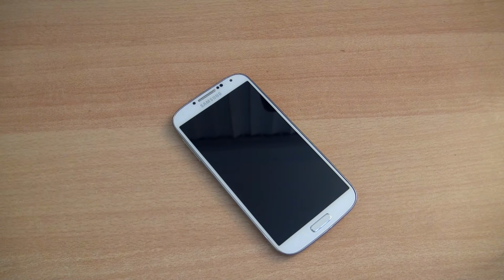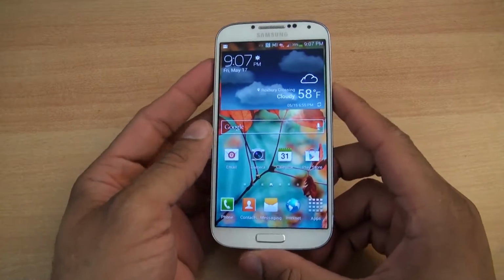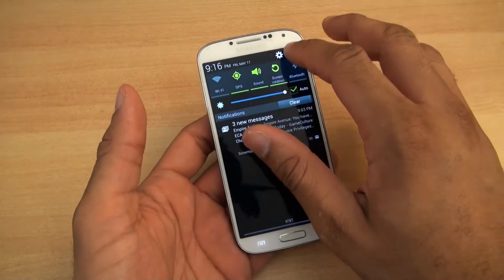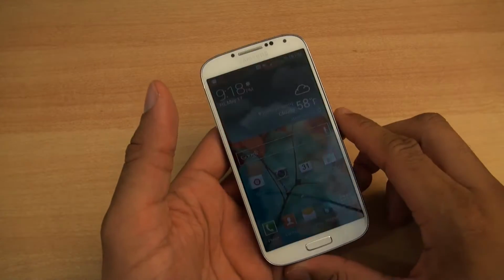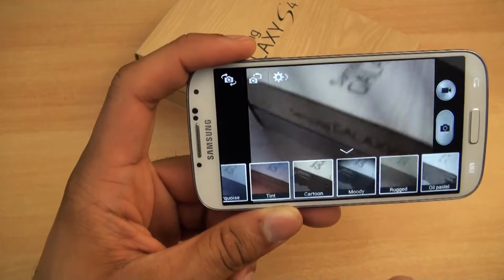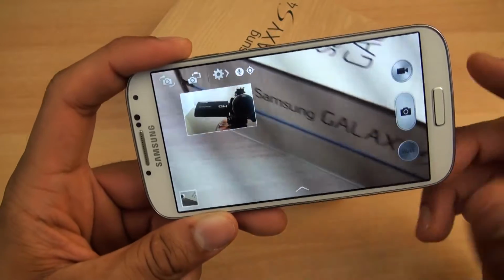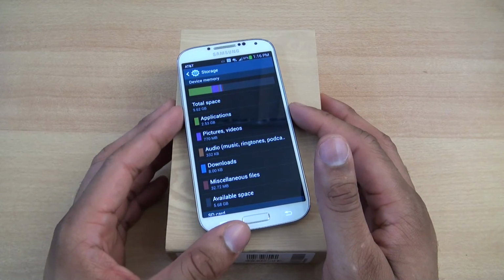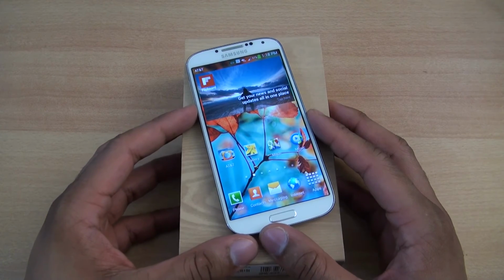Samsung Galaxy S4 Review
In the tech world today Samsung the Galaxy S4 is their flagship device not just for Samsung Mobile but the company overall. Much of their years momentum rides on how successful this one smartphone is. Coming off the success of the Galaxy S3 the S4 had to prove it wasn't just a small upgrade and worthy of standing out on its own. Does Samsung succeed in that?